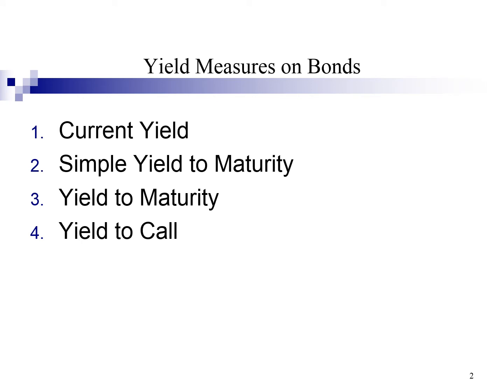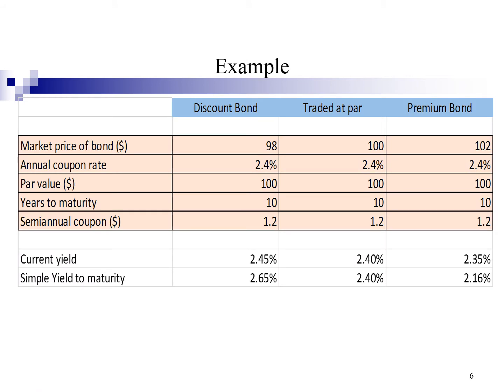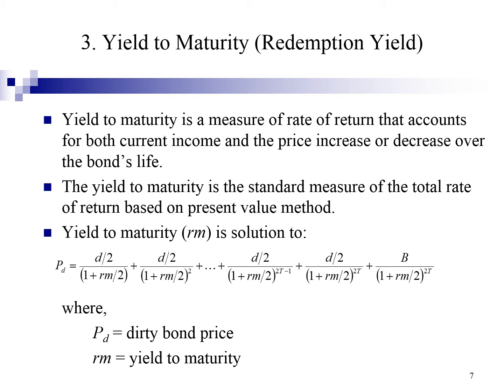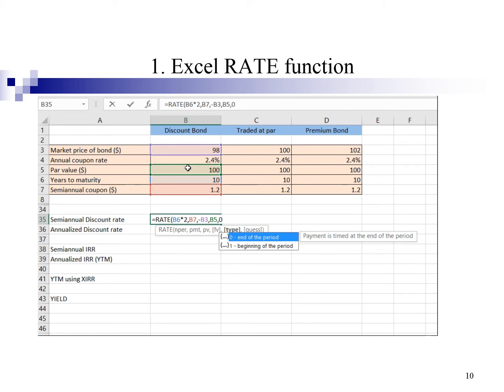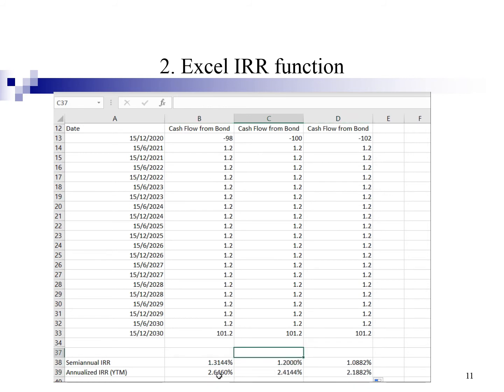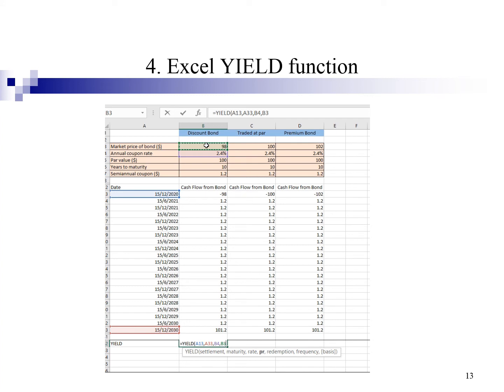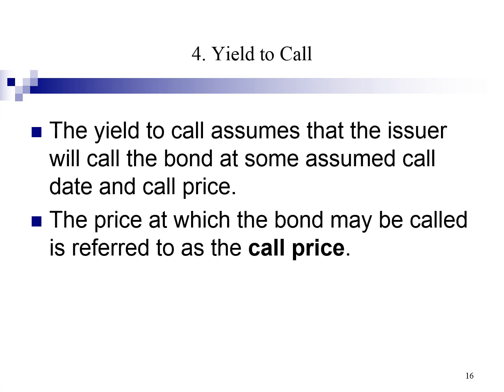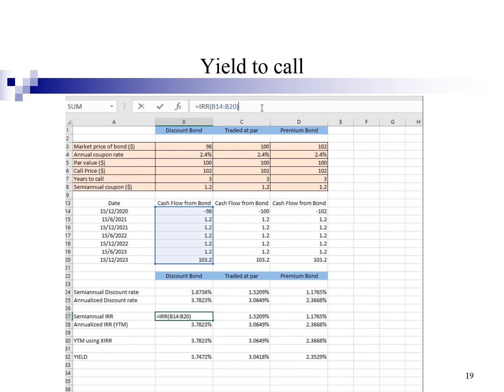Measuring Bond yield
Bond Yield,
Current Yield,
Simple Yield to Maturity,
Yield to Maturity,
Yield to Call.